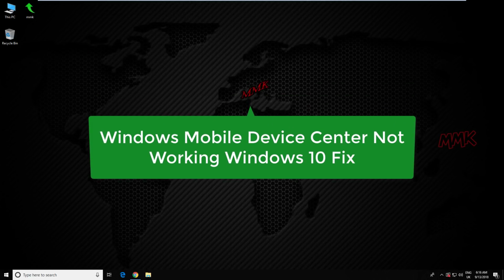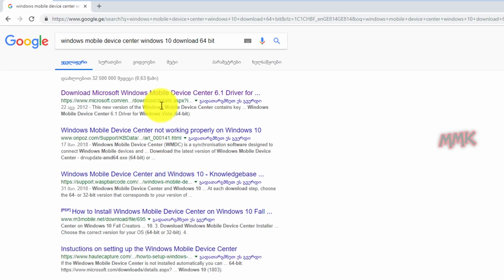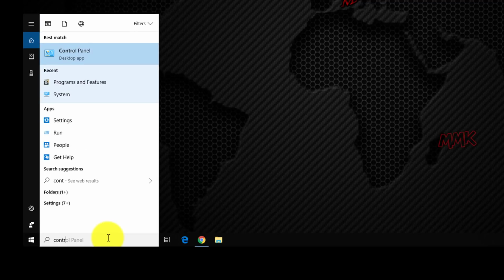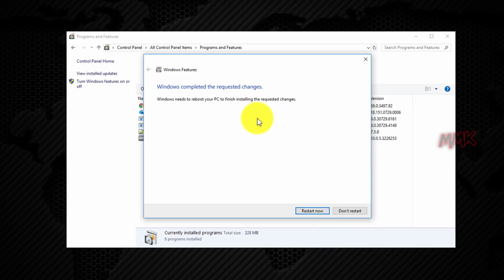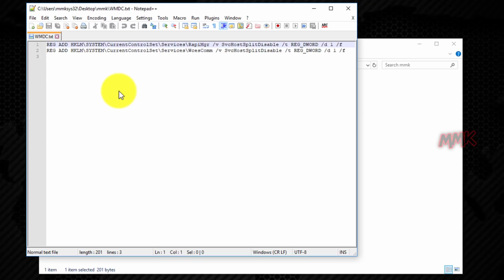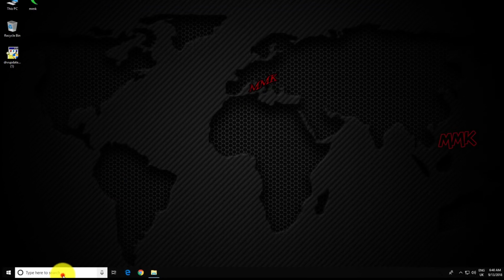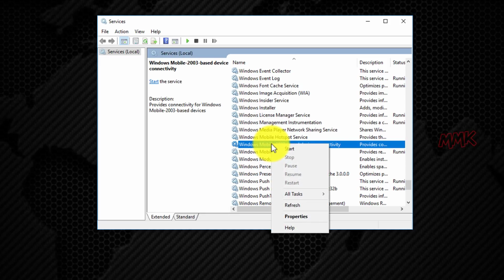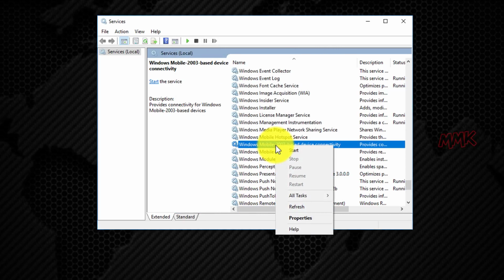Windows Mobile Device Center Not Working Windows 10 Fix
Tutorial shows you, how to download and install windows mobile device center properly on windows 10, fix problem windows mobile device center not opening or not working, mobile device center won't start after update, you can easily fix the problem with quick steps in this video tutorial.

✔Commands to fix windows mobile device center problems:

REG ADD HKLM\SYSTEM\CurrentControlSet\Services\RapiMgr /v SvcHostSplitDisable /t REG_DWORD /d 1 /f

REG ADD HKLM\SYSTEM\CurrentControlSet\Services\WcesComm /v SvcHostSplitDisable /t REG_DWORD /d 1 /f

This video-tutorial attempt to answer all below questions:

How to fix Windows mobile device center not opening?
How to fix Windows mobile device center does not open?
How to fix Windows mobile device center is not opening?
How to fix Windows mobile device center not launching Windows 10?
How to fix Windows mobile device center not opening Windows 10?
How to fix Windows mobile device center Windows 10 not working after update
How to fix Windows mobile device center won't open Windows 10?
How to fix Windows mobile device center Windows 10 fix?
How to fix Windows mobile device center not working Windows 10?
How to fix mobile device center won't start
How to fix WMDC will not run on Windows 10
How to installing Windows mobile device center?
How to download Windows mobile device center?
How to fix mobile device center won't open
How to fix mobile device center Windows 10 does not start
How to fix problems with Windows mobile device center?